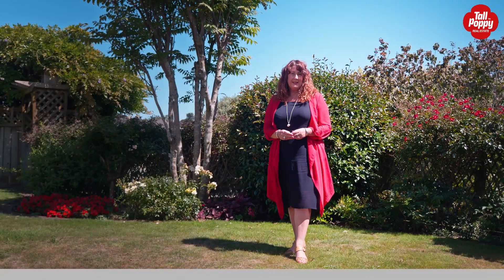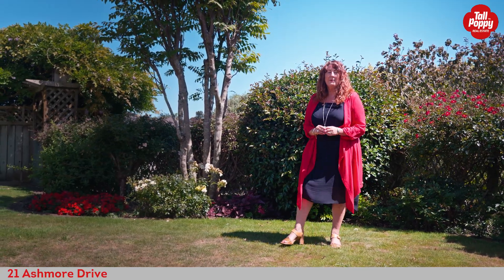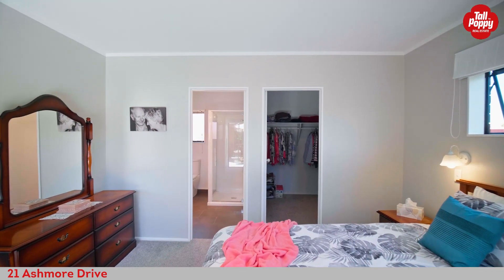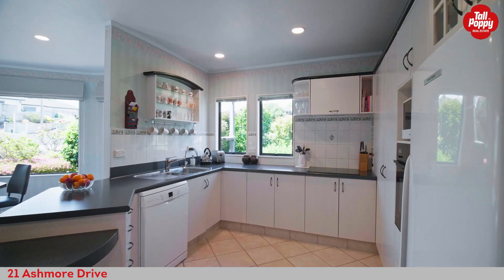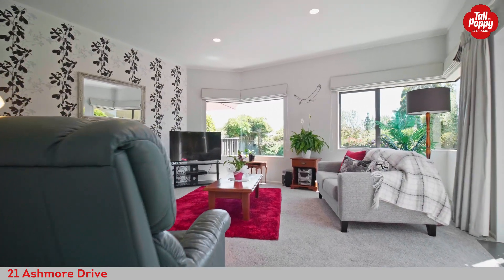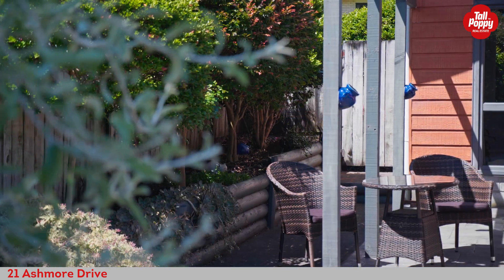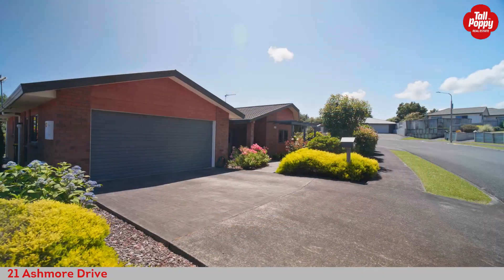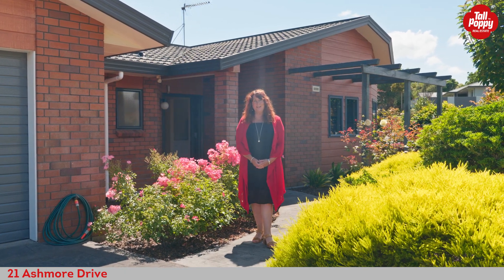FOR SALE | 21 Ashmore Drive | Delwyn McCurdy, Tall Poppy New Plymouth